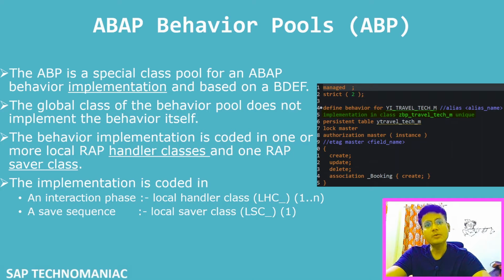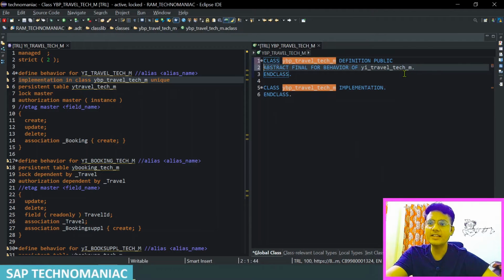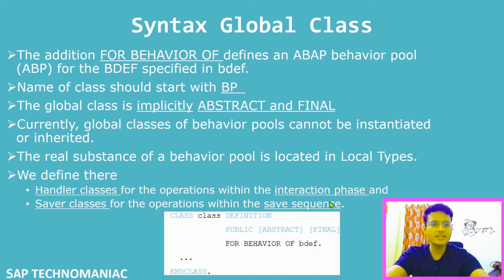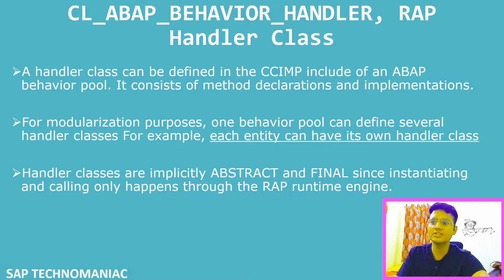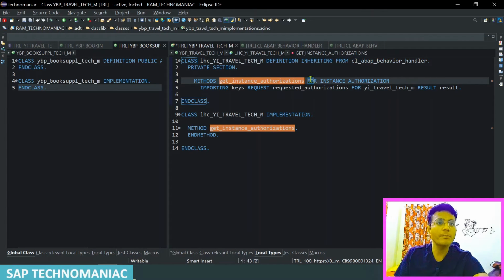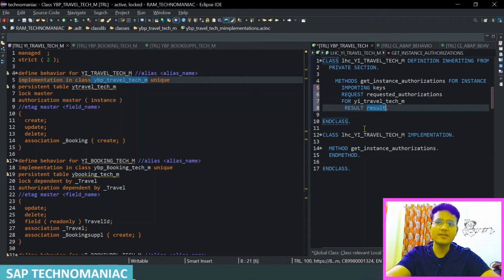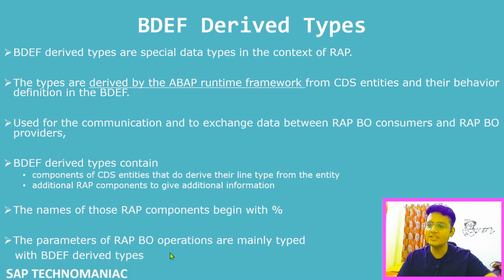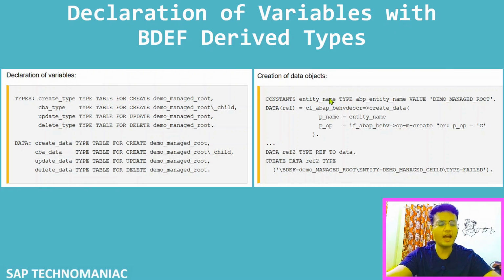Mastering Behavior Pools & Handler Classes in SAP RAP | Part 16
Welcome back to Part 16 of our comprehensive SAP RAP (RESTful ABAP Programming) series! In this session, we take a theoretical deep dive into the backend engines of your transactional applications: ABAP Behavior Pools (ABP) and Derived Data Types.

We will break down how behavior definitions are implemented in the background and how the ABAP runtime automatically handles complex transactional structures so you can keep your code clean and modularized.

What You Will Learn in This Video:

Behavior Pools (ABP): Discover why these implicitly abstract and final classes are essential for implementing behavior definitions.

Local Types: Understand how implementation logic is separated into Handler classes (for the interaction phase) and Save classes (for the save sequence).

Clean Modularization: Learn how to maintain clean code by creating multiple behavior pools or handler classes per entity.

Derived Data Types: Explore how the ABAP runtime automatically generates these specialized types based on your CDS entities.

Transactional Data: Learn why derived data types are crucial for encapsulating both entity structures and extra transactional information (like draft status, numbering, or operation-specific data) for Create, Update, or Delete actions.

Method Implementation: See how Handler methods utilize changing parameters like failed, reported, and mapped to manage interaction states.

⏱️ Video Chapters:
0:00 - Introduction to Part 16 & ABP
0:04:09 - Understanding ABAP Behavior Pools (Abstract & Final)
0:09:51 - Local Types: Handler Classes vs. Save Classes
0:12:42 - Modularization: Multiple Behavior Pools per Entity
0:19:15 - Handler Method Parameters (failed, reported, mapped)
0:21:46 - What are Derived Data Types?
0:23:03 - Encapsulating Entity Structure & Transactional Data

If this series is helping you master RAP, consider supporting the channel with a 'Super Thanks' to help fund future advanced BTP tutorials!